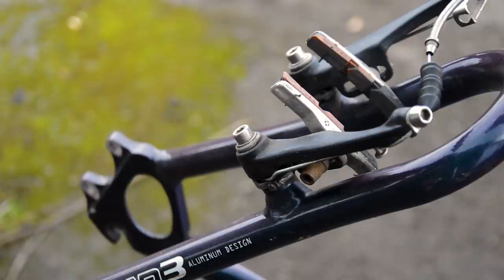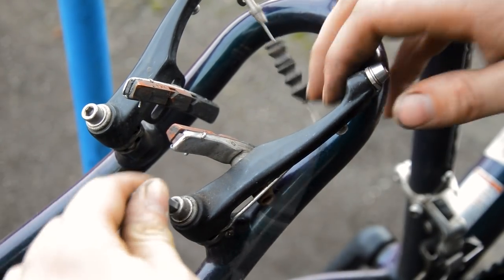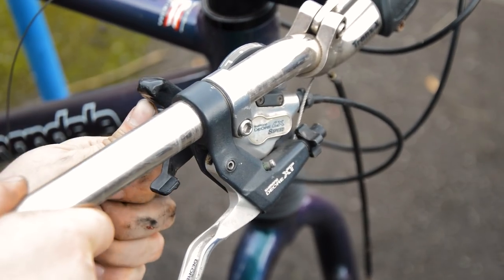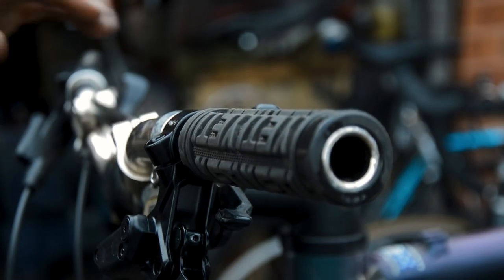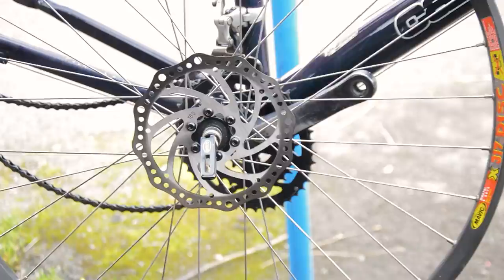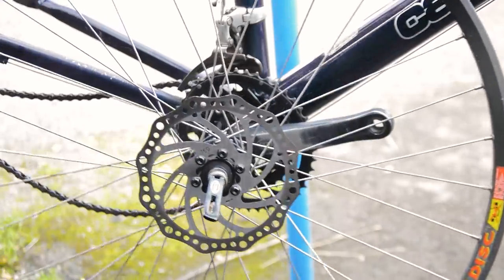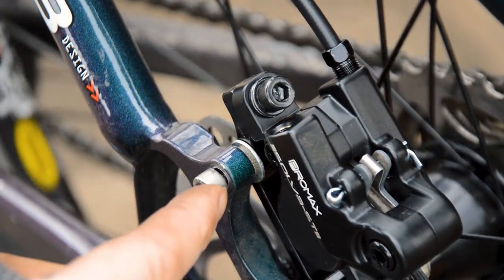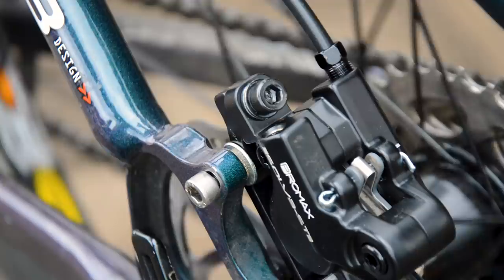Upgrading V Brakes To Disc Brakes - Cannondale F700SL Retro Mountain Bike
Camera Gear
GoPro Hero 8 Black

Bike Spec & Product Links
Frame  :  Cannondale F700SL CAAD3
Handlebars  :  TranzX
Grips  :  Yeti
Shifters  :  Shimano Deore LX SL-M569
Brake Levers  :  Promax
Stem  :  Cannondale CODA
Headset  :
Fork  :  Cannondale Fatty D Headshock
Brakes  :  Promax
Brake Pads  :  Promax
Wheels  :  Hope XC (F&R) Mavic 317 Disc (F) Mavic 717 (R)
Tyres  :
Seatpost  :
Seat Clamp  :
Saddle  :  Cannondale
Front Derailleur  :  Shimano STX FD-MC33
Rear Derailleur  :  Shimano Deore XT RD-M750
Jockey Wheels  :
Crankset  :  Cannondale CODA
Bottom Bracket  :
Chain  :
Cassette  :
Pedals  :  Wellgo LU-964
Decals  :
Paint  :
Weldtite Grease
Jagwire 4mm Outer Gear Cable
Jagwire 5mm Outer Brake Cable
Jagwire Inner Gear Cable
Jagwire Brake Cable

In this video: After buying this bike purely for the SPIN wheelset I thought I'd upgrade the V brakes to disc brakes for the next person.